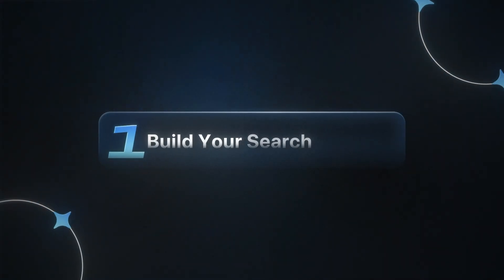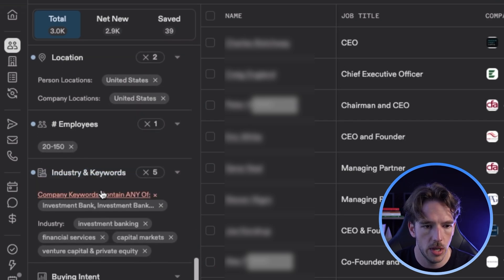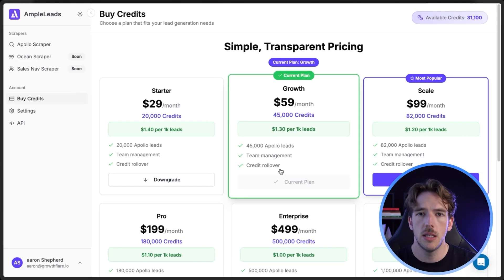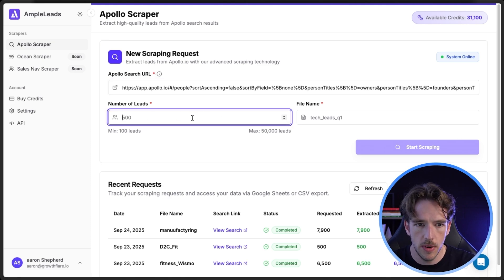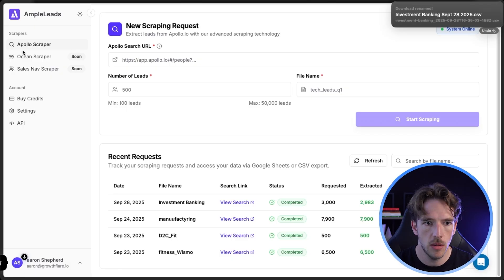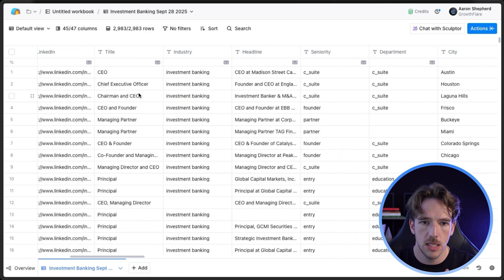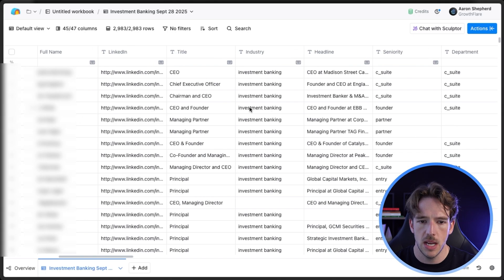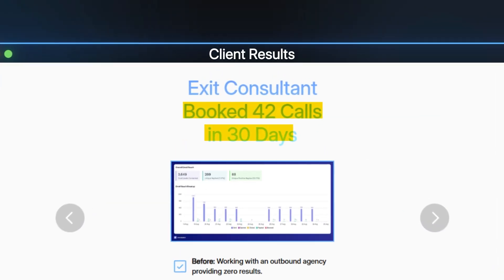How to scrape unlimited Apollo leads in 2 min (cheapest method in 2025)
Looking for how to build massive lists with Apollo Scrapers without spending a fortune or hitting those annoying limits? I'm breaking down my exact Apollo scraper list building strategy that lets you create unlimited prospect lists fast and cheap.

This Apollo scraper tutorial covers everything from the best Apollo list building techniques to setting up automated lead generation scraping that actually works.

Most Apollo scrapers and list building tools get banned quickly, but I've discovered one method that consistently flies under the radar. Whether you're focused on B2B prospecting, sales prospecting, or scaling your outreach campaigns, this Apollo scraper list building approach beats expensive lead generation software every time.

You'll master my complete Apollo scraping strategy, learn how to build Apollo contact lists efficiently, and discover the best practices for Apollo scraping without getting blocked. This is perfect for sales teams, marketers, and anyone serious about automated prospecting and building high-quality prospect databases.

So if you’re ready to dominate Apollo list building and create unlimited contact lists, let’s hop in.